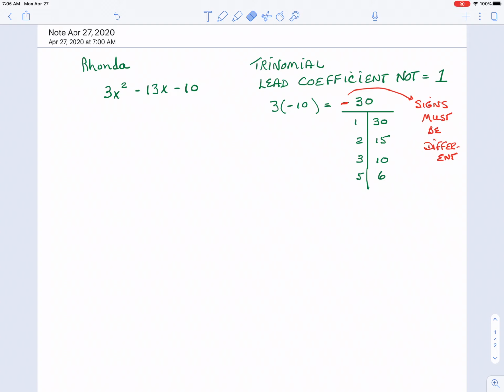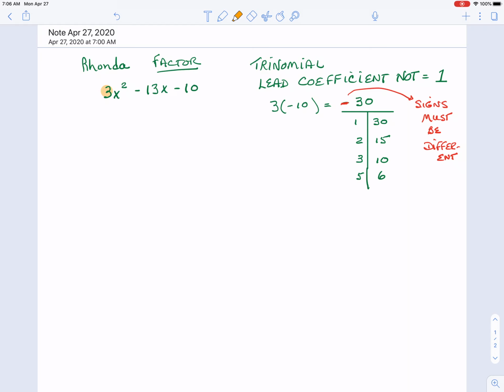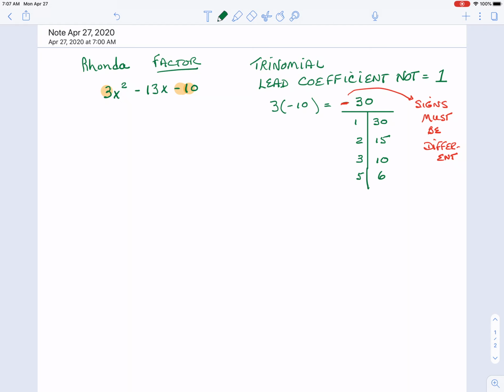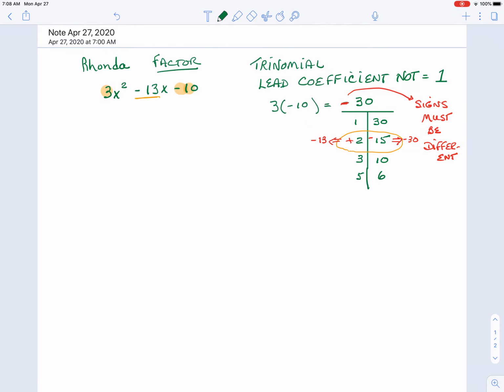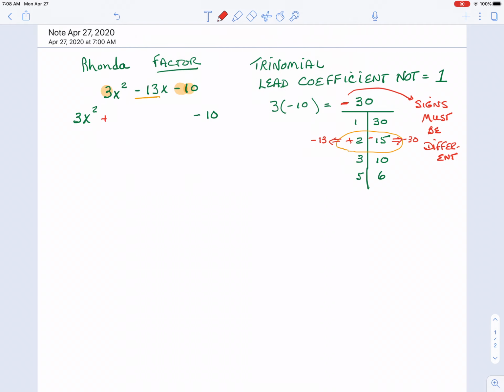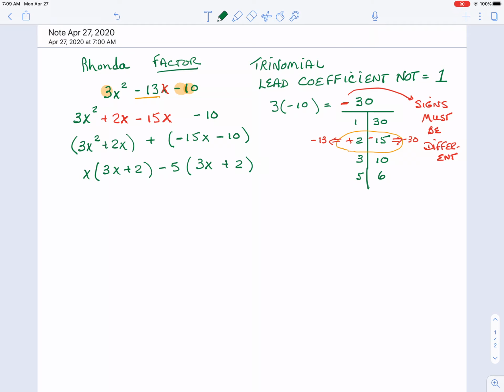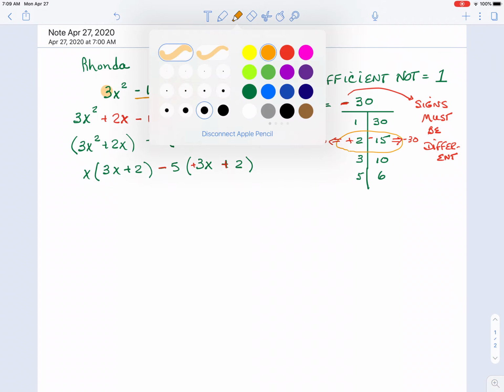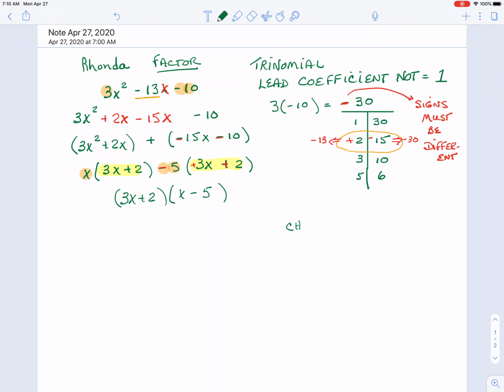Rhonda, Factoring, Trinomial Lead Coefficient Not 1, SEC 6.3